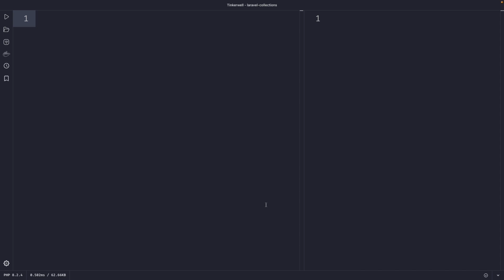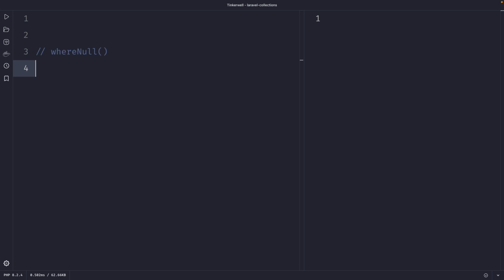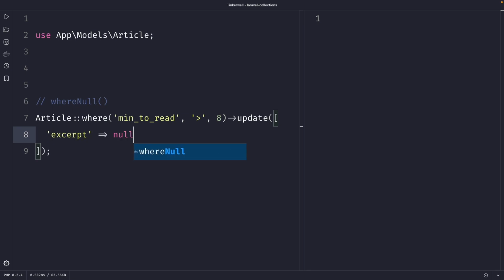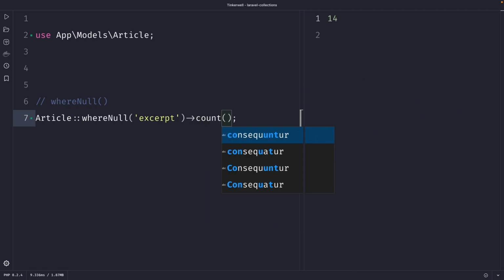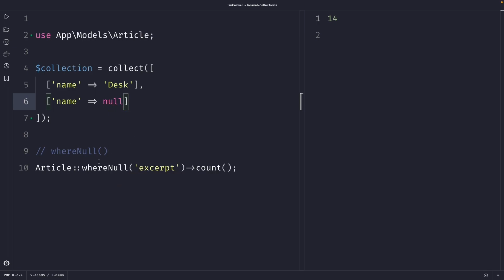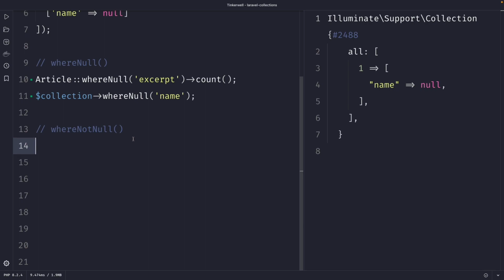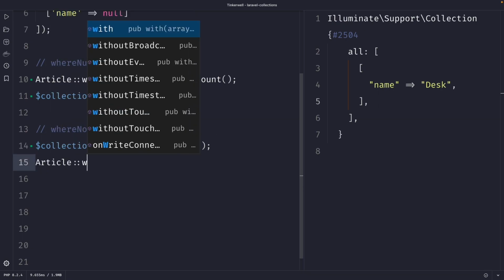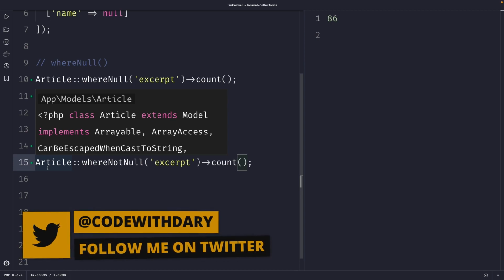How to Use The whereNull() and whereNotNull() Methods - Mastering Eloquent & Collection Methods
In this tutorial, we will cover the whereNull() and whereNotNull() methods in Laravel Collections. These methods are used to filter a collection based on the values of a specific column that is null or not null, respectively. We will explain when and why these methods are useful, and demonstrate how to use them with both Eloquent models and simple collections. We will also show examples of how these methods can be used to efficiently filter through large collections of data. By the end of this tutorial, you will have a solid understanding of how to use these methods and when to apply them in your projects.

00:00 - Introduction
00:26 - whereNull()
03:02 - whereNotNull()
04:20 - Outro